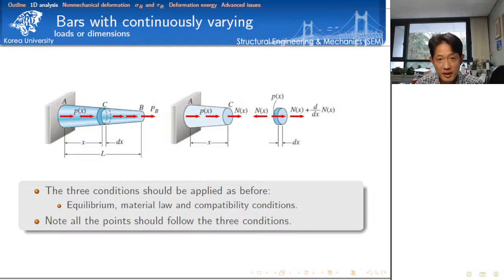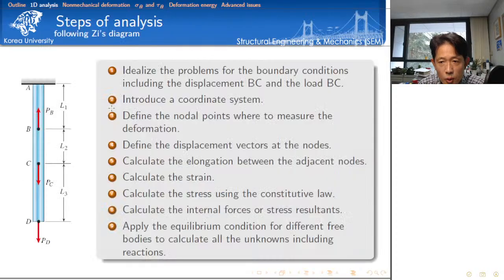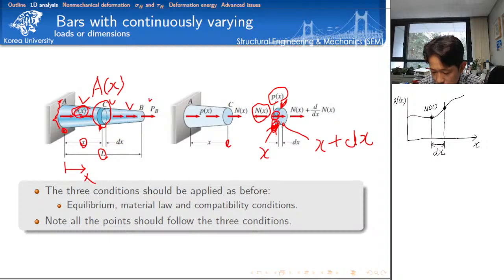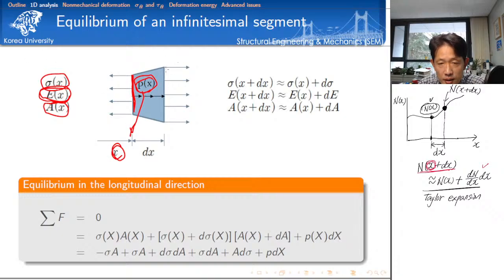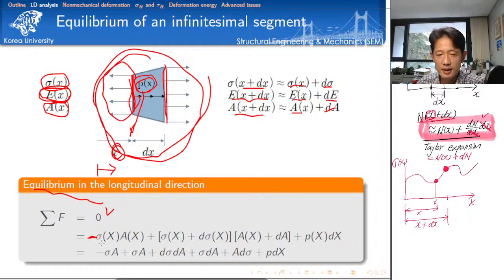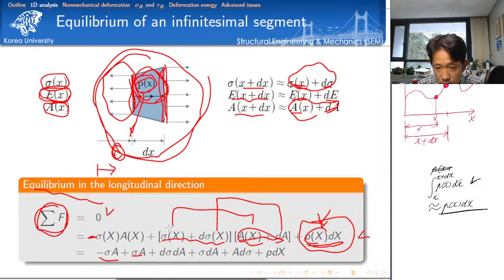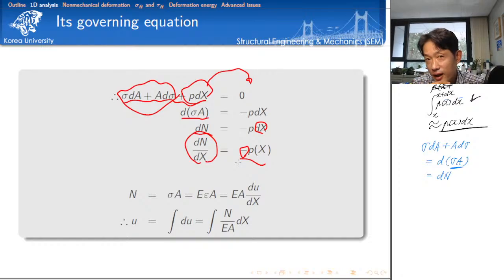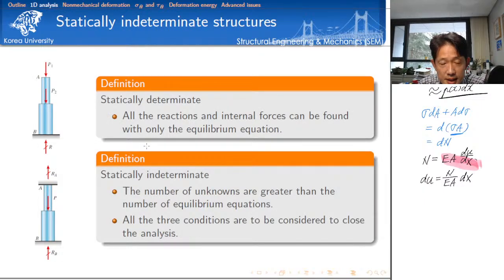[SEM LAB TV] 02-2: 1D analysis II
One dimensional analysis.